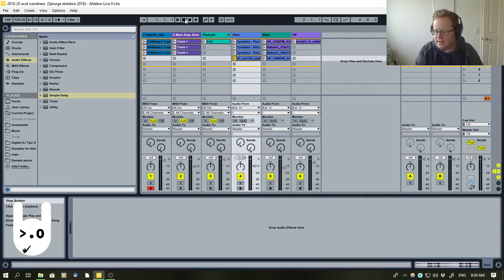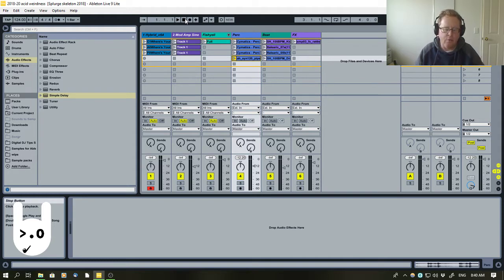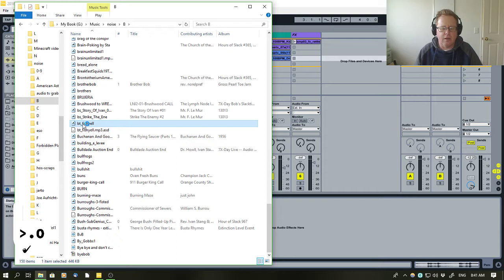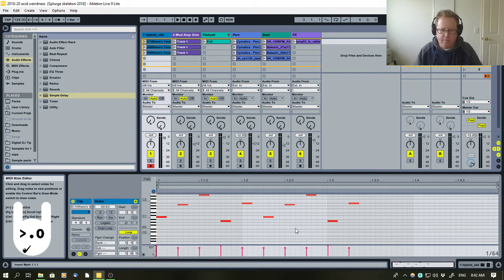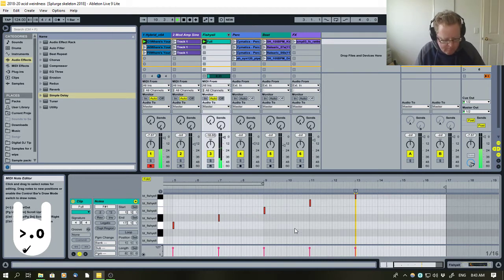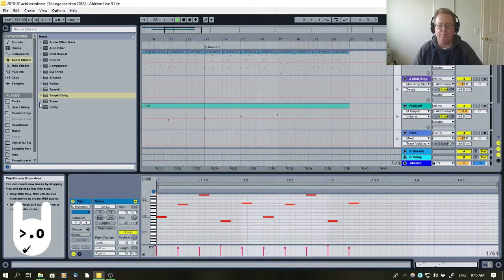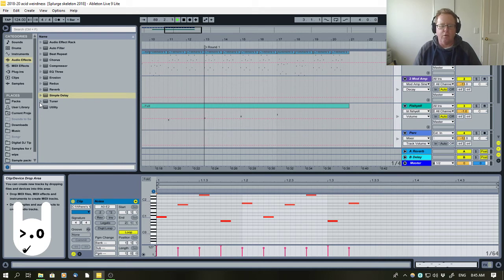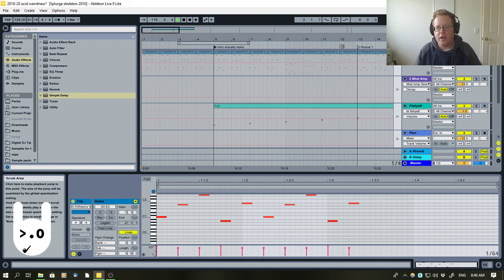Cranky Rabbit's Work In Progress: Project Fishyell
Take a bunch of acid patterns in MIDI format, some house/Balearic beat loops, a strange clip of a yelling Scotsman uploaded to alt.binaries.slack back in the Tryhardassic period, and pass them through the Cranky Rabbit... an exercise in what the hell.

Hear (and download for free) his previous release, "Knock Me Your Lobes (Affirmation Seeking Bunny mix) on soundcloud